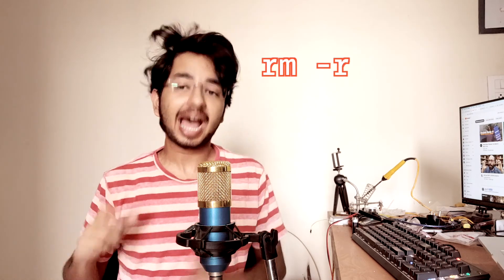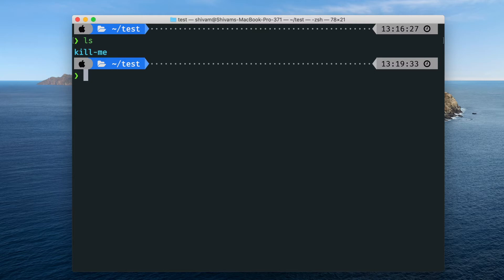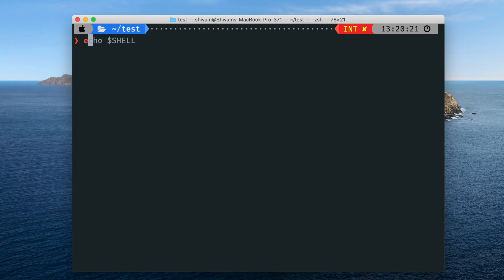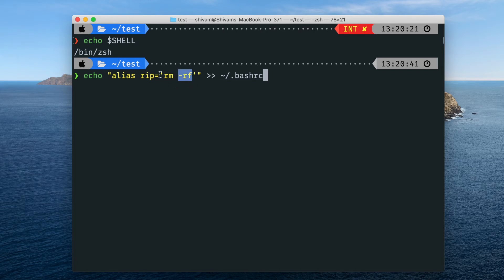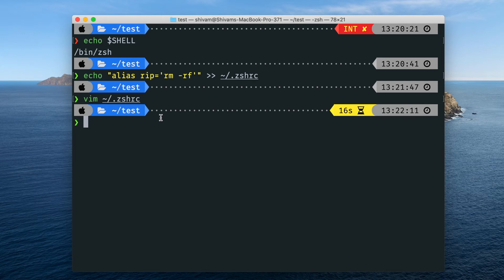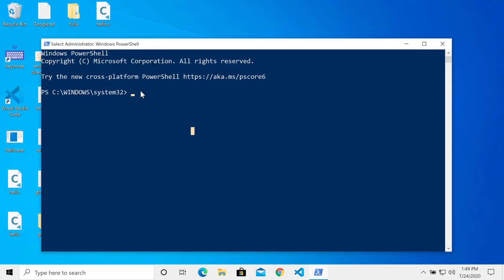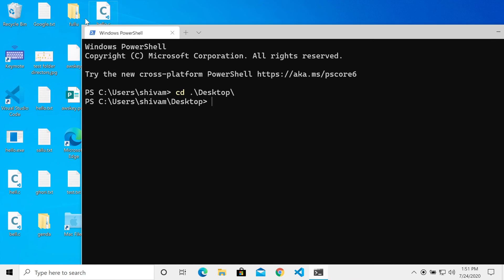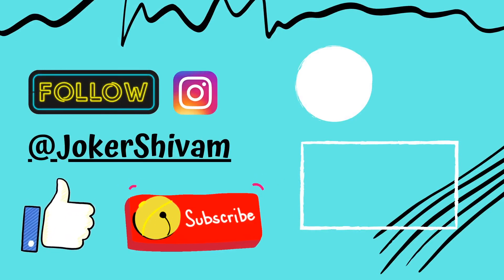The RIP command - Delete Directories Easily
Today we will see how we can make and use the RIP command to delete directories easily.

Powershell codes